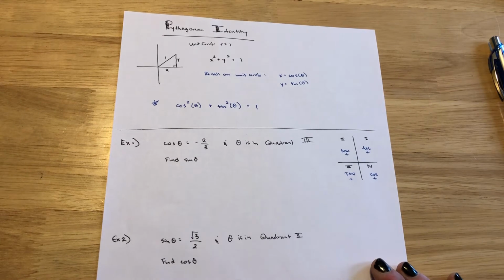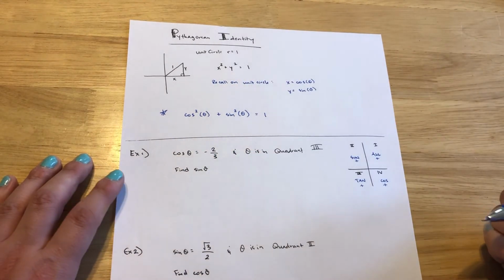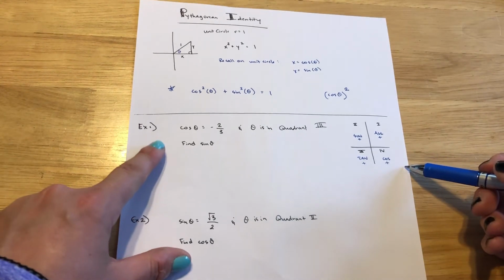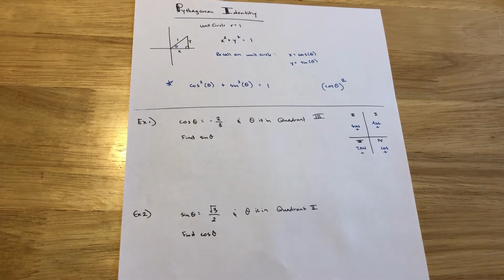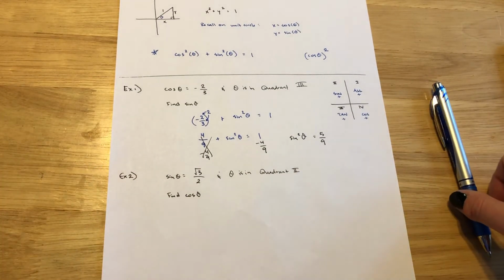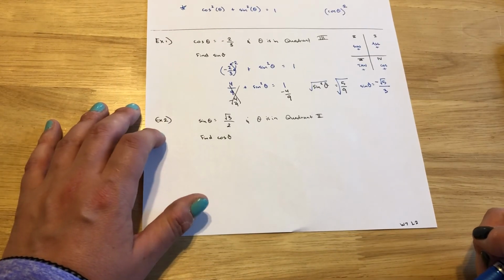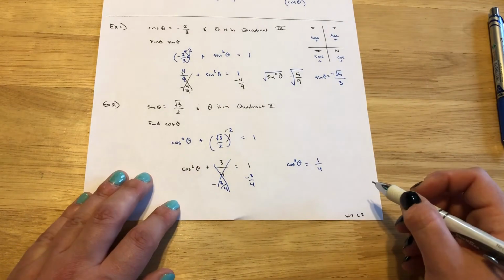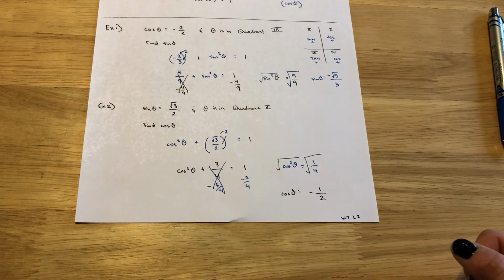Math 3 Week 7 Lesson 2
Use the Pythagorean Identity to find Sin/Cos